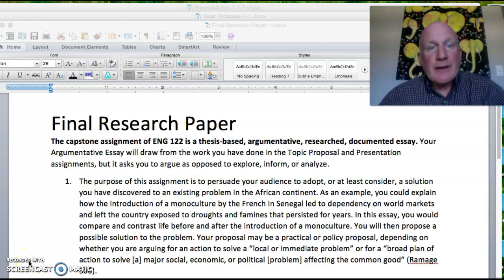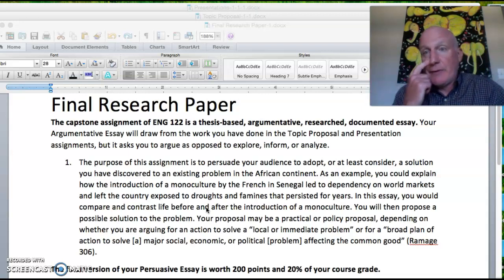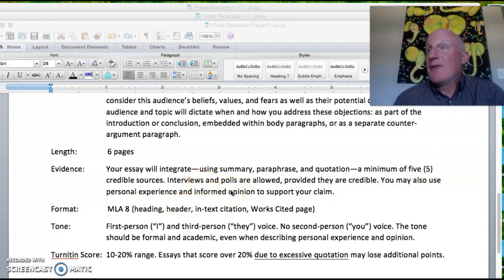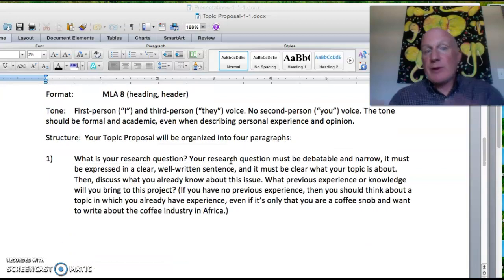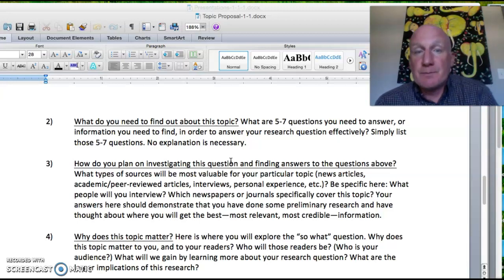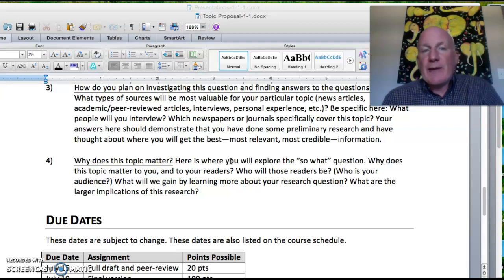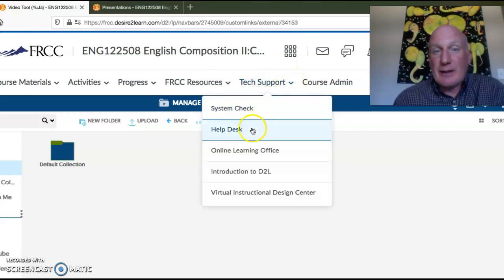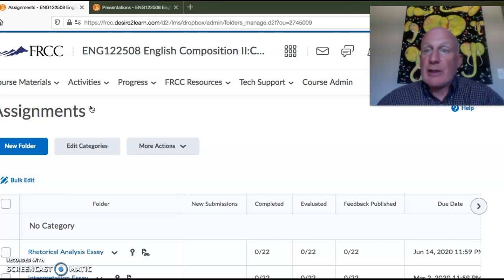Topic Proposal, Presentation, Final Research Paper